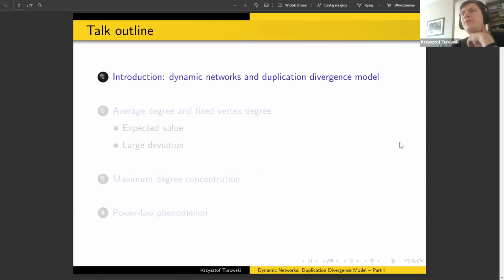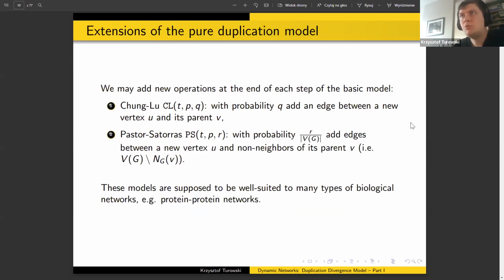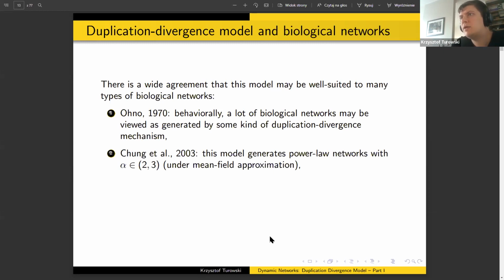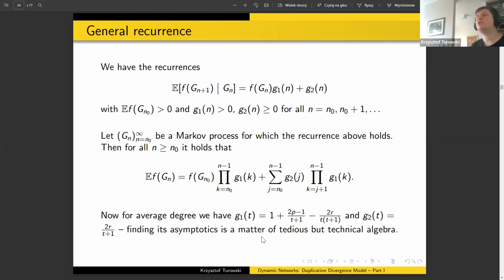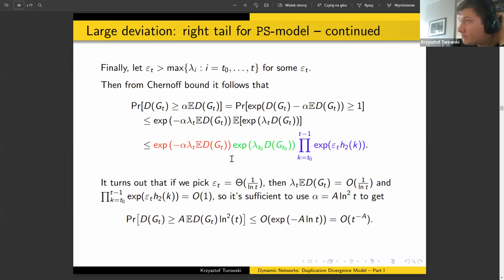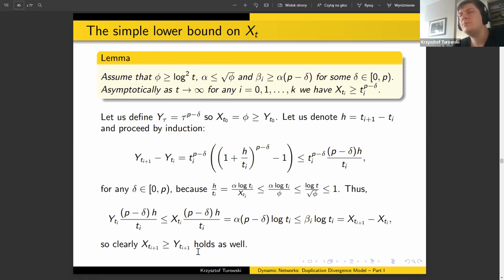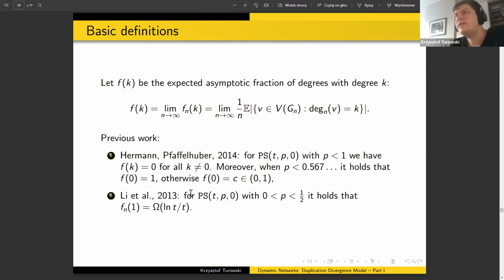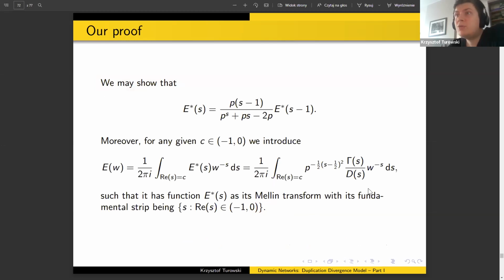DynamicNetworks: Duplication Divergence Model - Part I by Krzysztof Turowski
Part of a series on Dynamic Networks, Machine Learning, AI for Classical and Quantum Data in a partnership between Center for Science of Information, Purdue University, and Jagiellonian University, Poland.